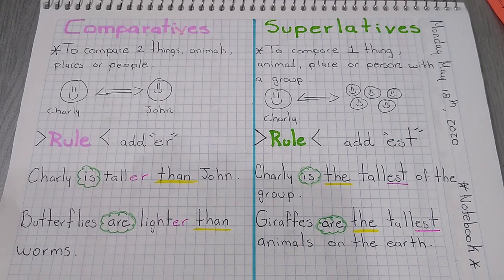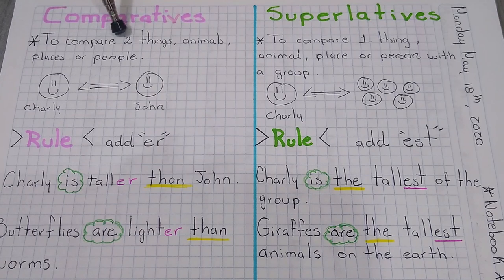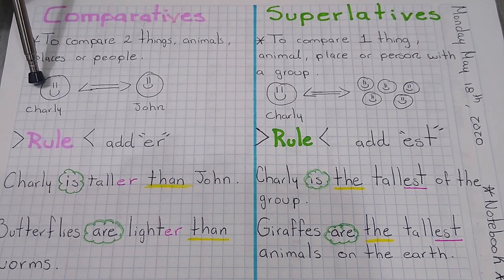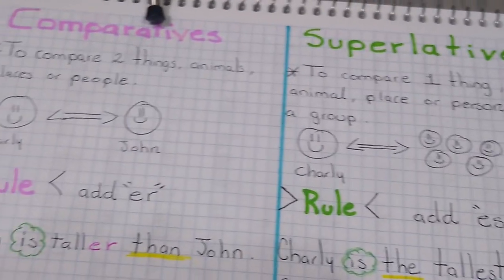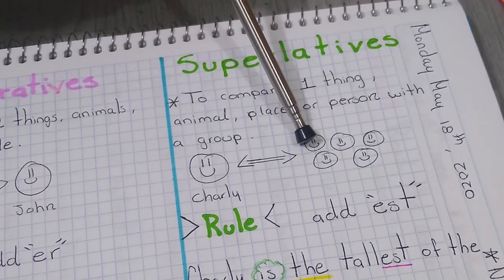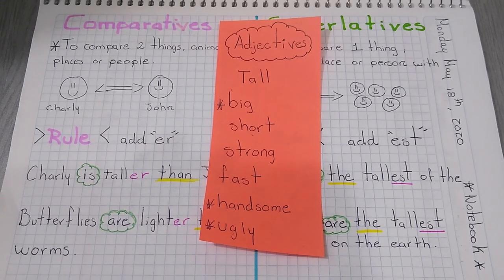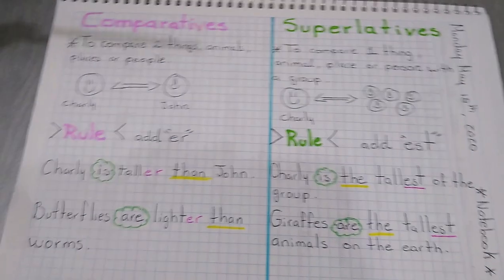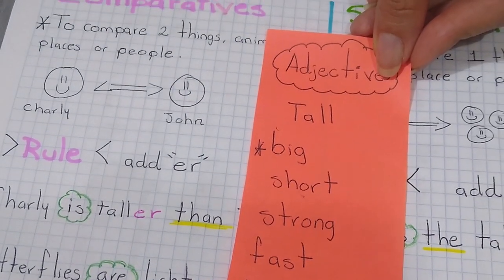Edith Carmona Intermediate English Class 6° Prim 18 05 2020